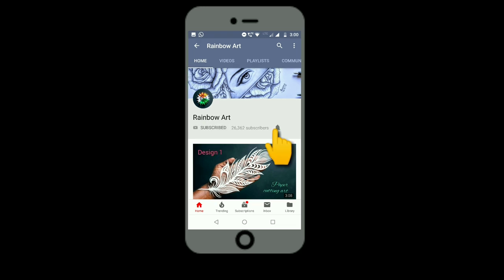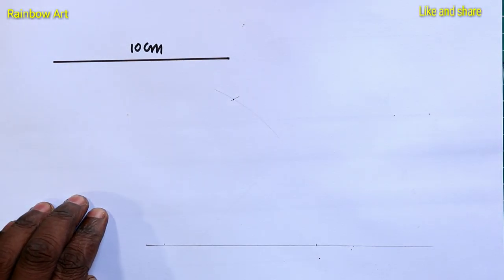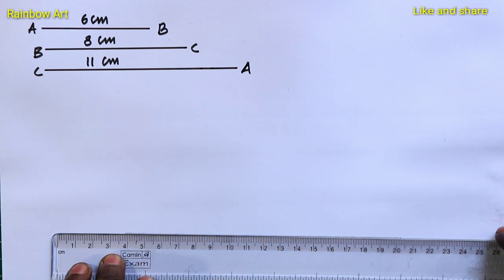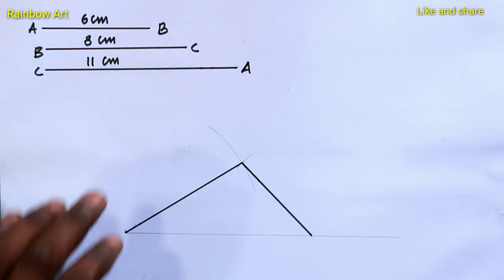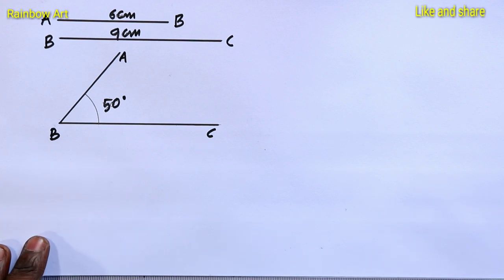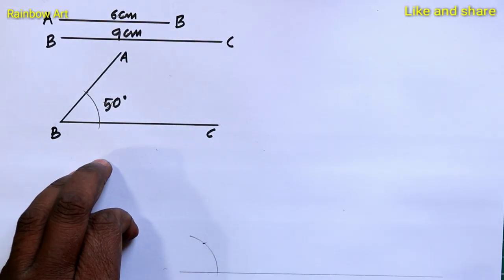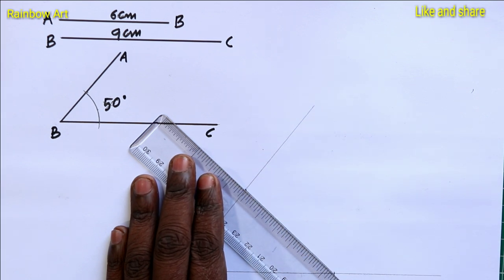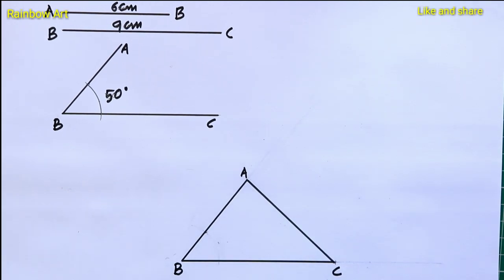3 easy process to draw a triangle /Geometric design /Rainbow Art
This tutorial is all about how to draw a triangle.

camlin brush pen